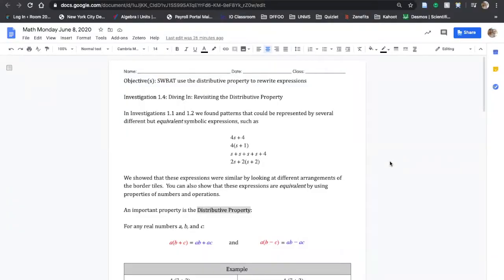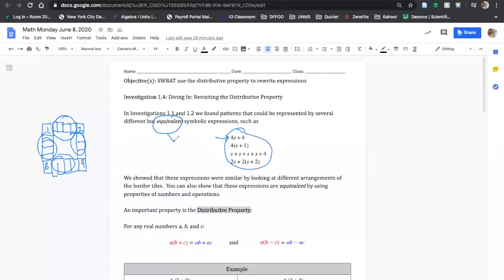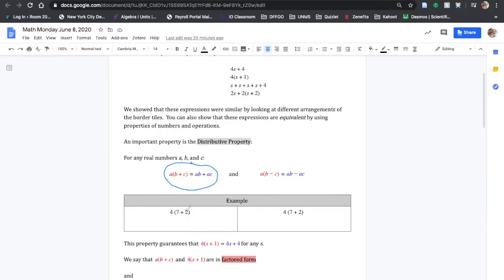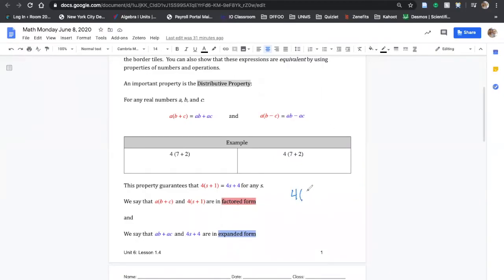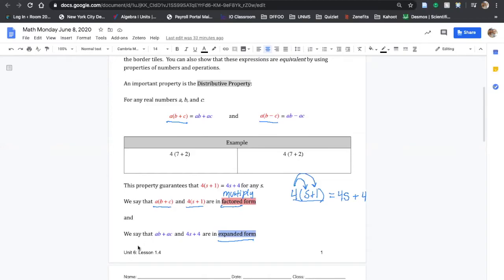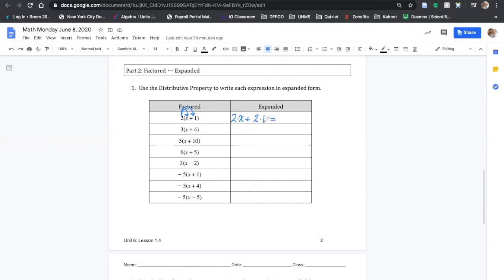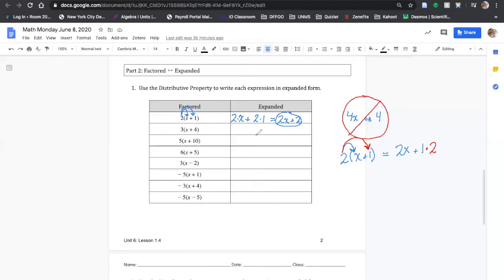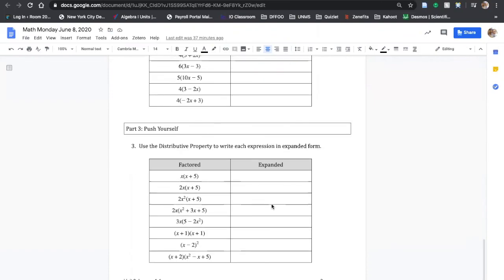Teaching Point: June 8, 2020